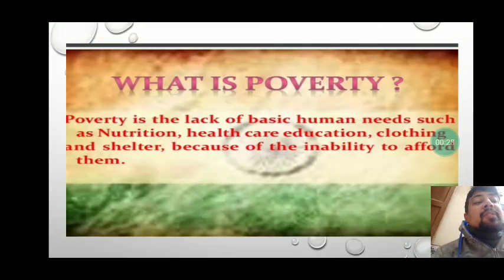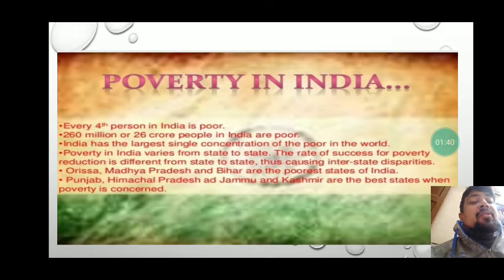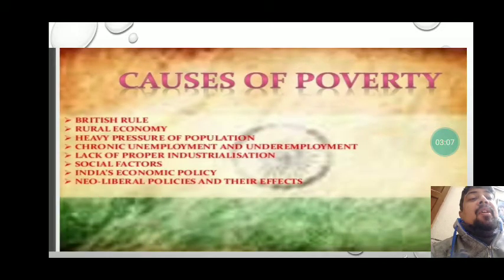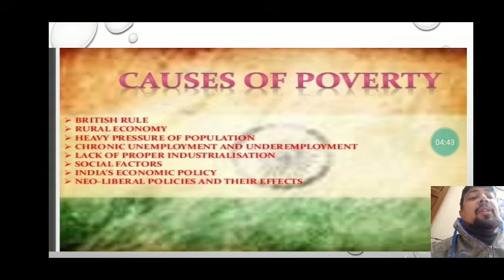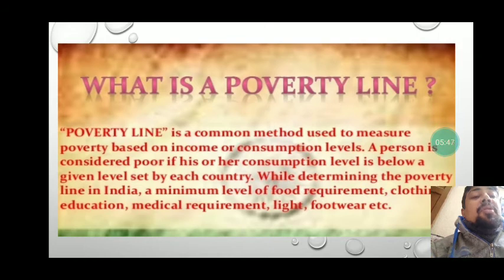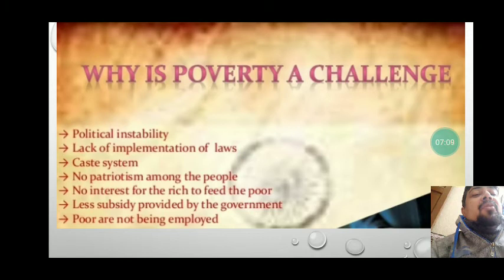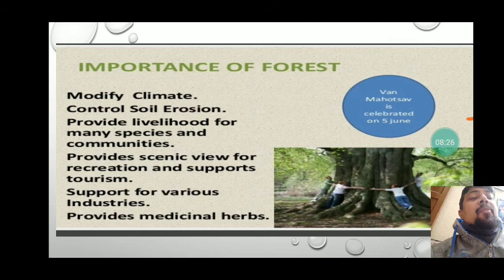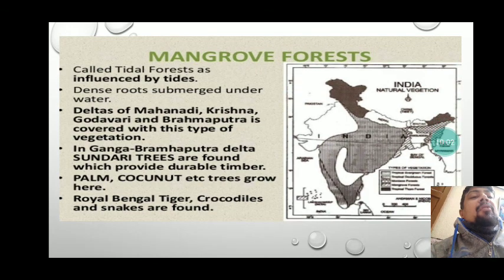28 December 2020